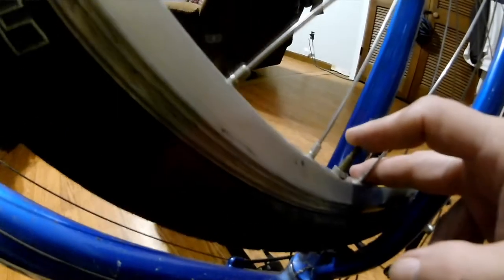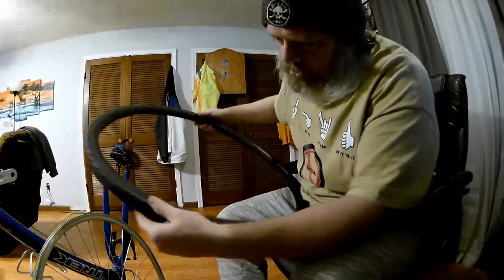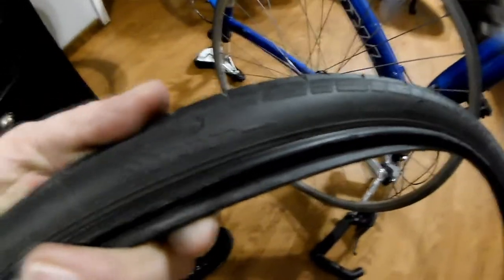Rotating Tires on Trek 3 8 19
LONG VIDEO but I wanted to show MOST of what you do.BY THE WAY,I just got back from a nice night ride.The rain stopped just long enough for 12 miles.. Hope you enjoy and dont forget to..GET UP,GET OUT,GET RAD,and DO IT TO IT!!!